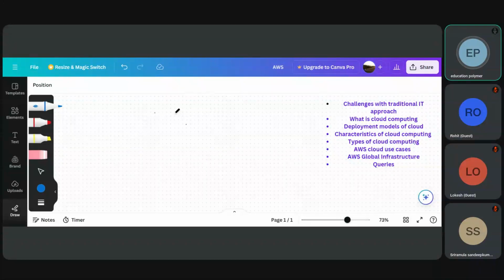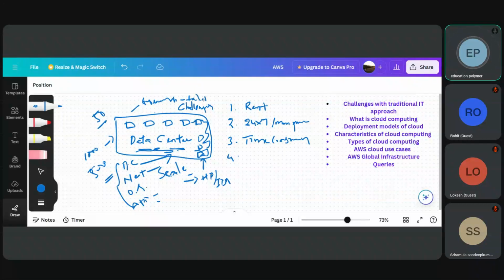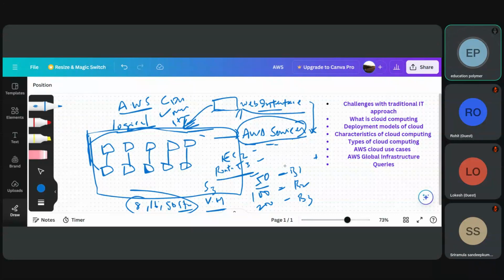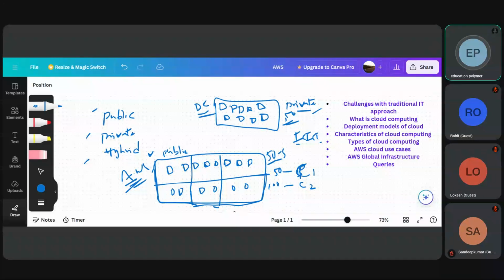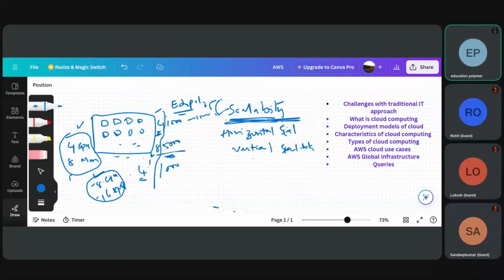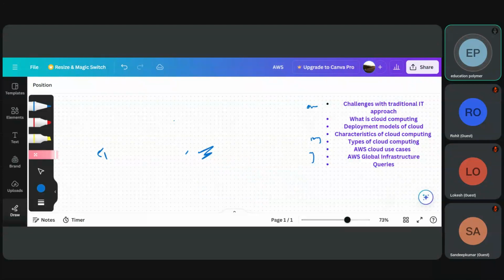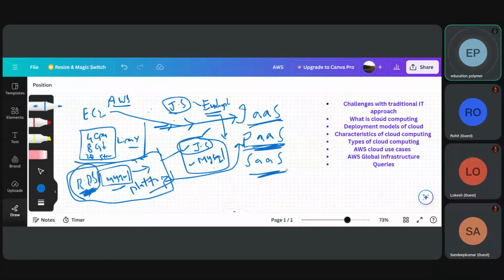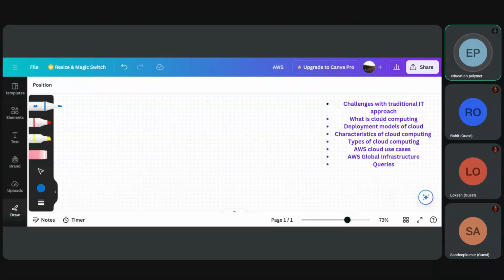AWS: Introduction | Demo Class | 2024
*Frontend TrainingCourses*
- HTML                                          - CSS
- Java FullStack
- Python Fullstack
*Cloud Technologies Training Courses*
- DevOps
- AWS